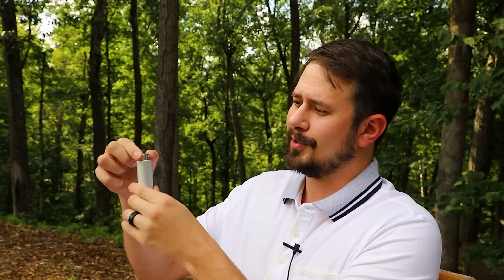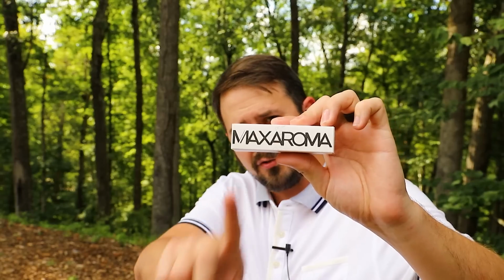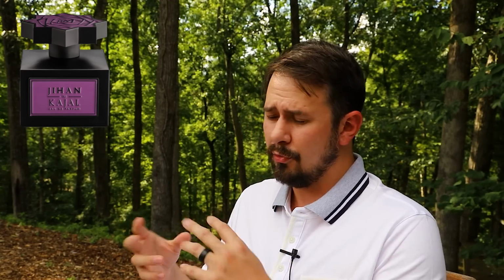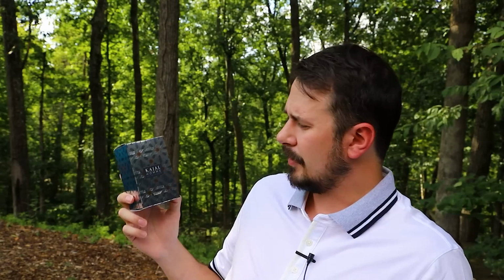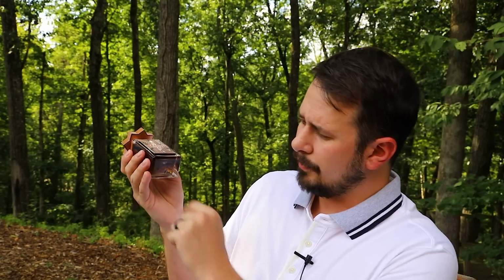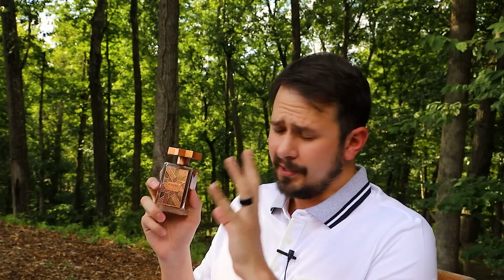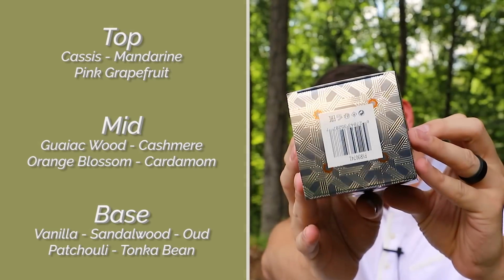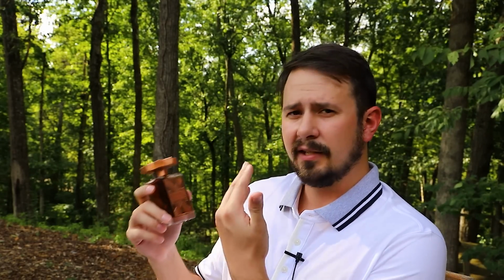KAJAL HOMME FRAGRANCE REVIEW - A MEN'S MASTERPIECE + BIG FRAGRANCE GIVEAWAY | BEST NICHE FRAGRANCES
Hey friends, today I'm taking a look at 3 fragrances from Kajal - Kajal Homme, Sawlaj and Jihan.  I'm also giving away a gift card to MaxAroma and one of my bundles for this month.  I've got links to MaxAroma and my bundle below, make sure to check MaxAroma out anytime you're looking for a niche or designer fragrance.